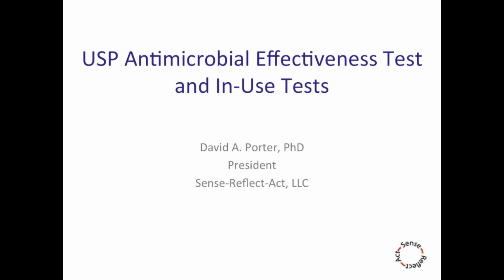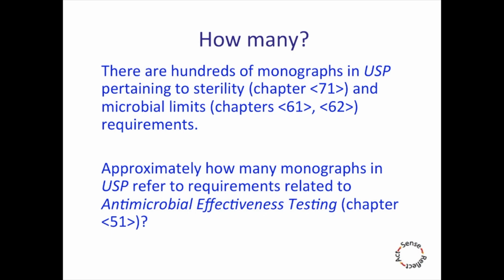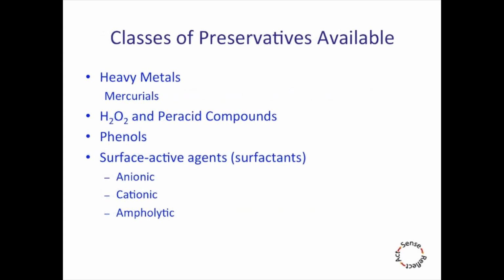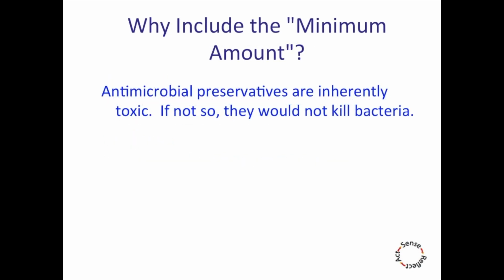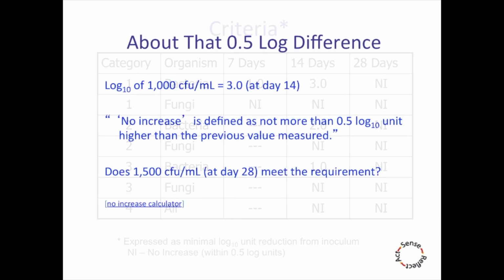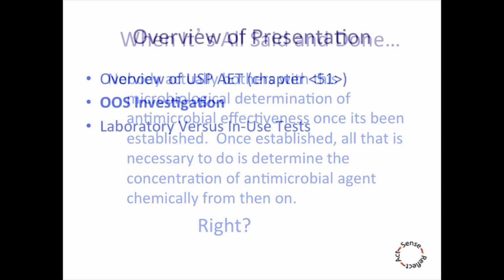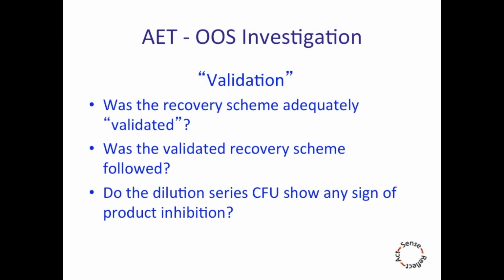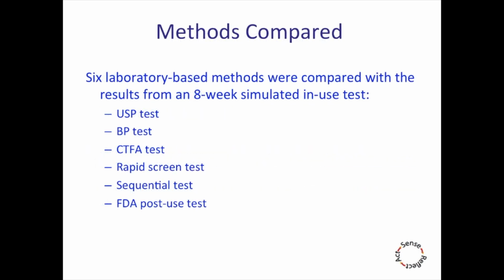Experimental AET Video Version 2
This video is presented as an experiment. Its purpose is to determine whether the comments section of an educational video can contribute to the educational value of the video and in fact be used to generate new content and improvements. The topic is the USP Antimicrobial Effectiveness Test chapter 51.